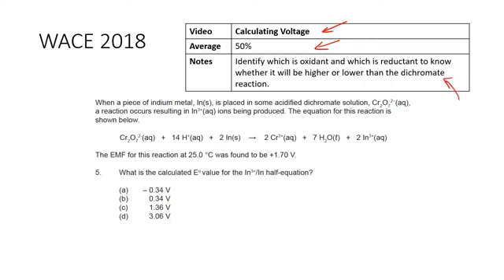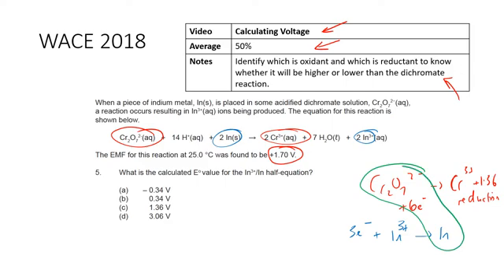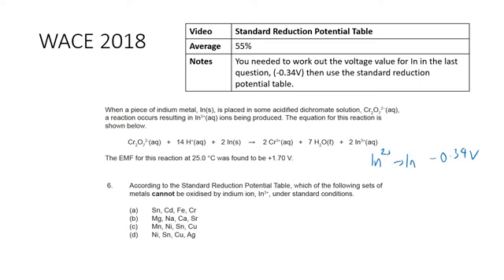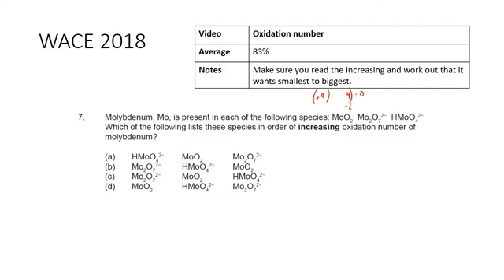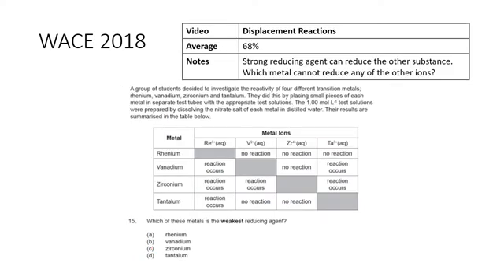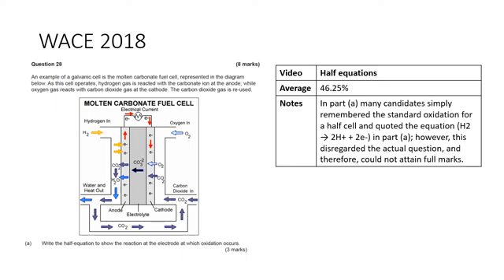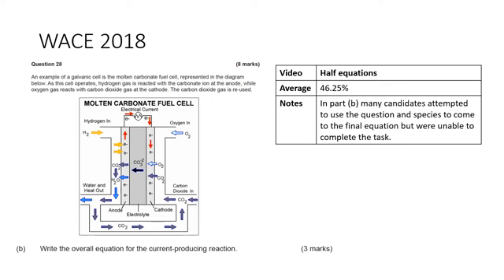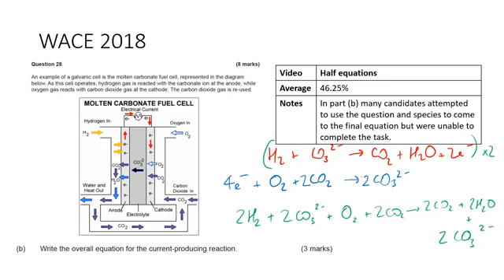Redox - WACE Exam Questions 2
Year 12 WACE Chemistry - Redox - WACE Exam Questions